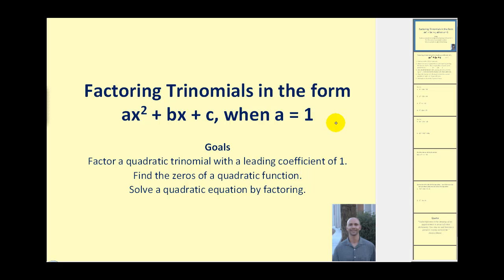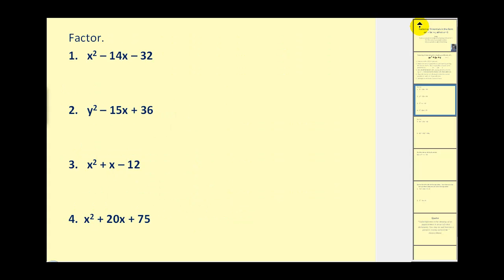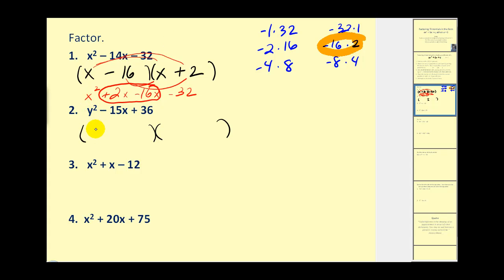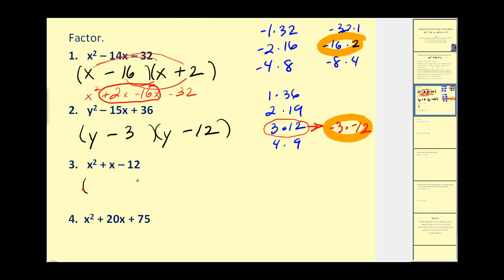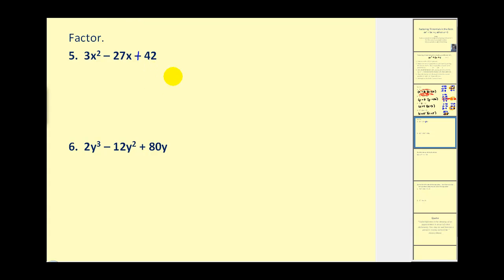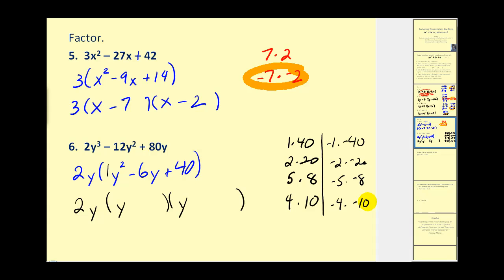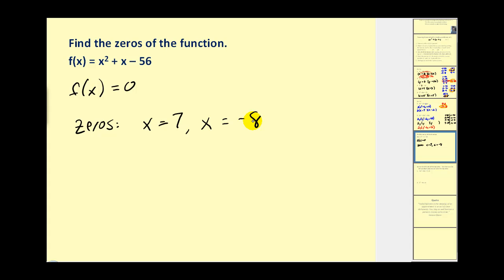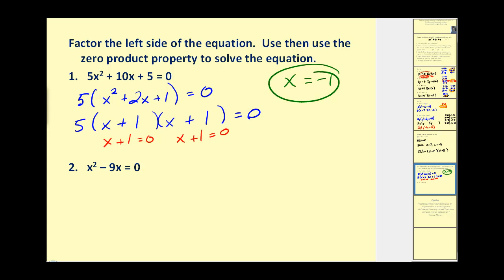Factoring Basic Trinomials with a = 1